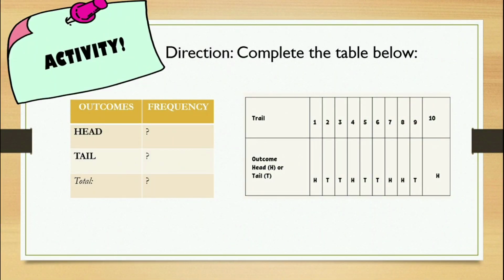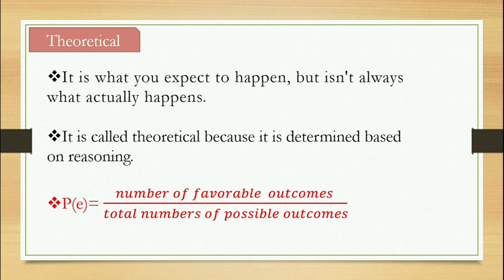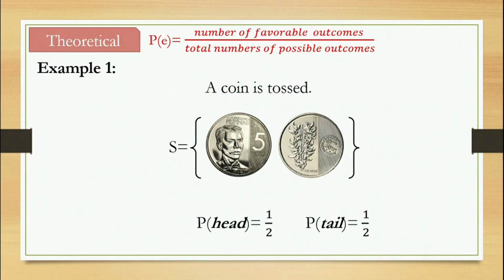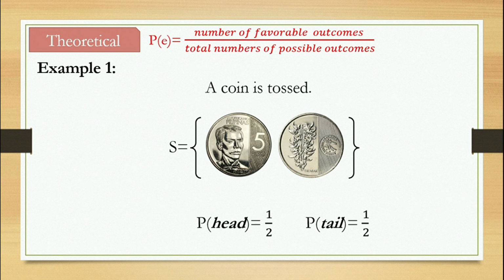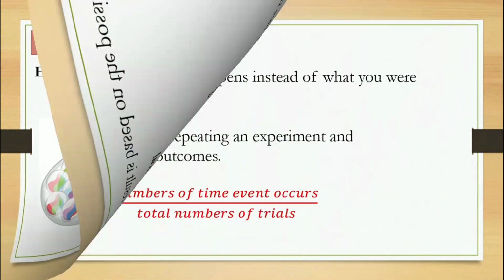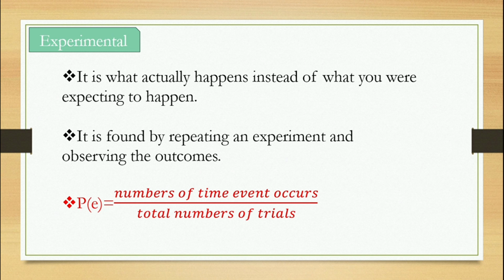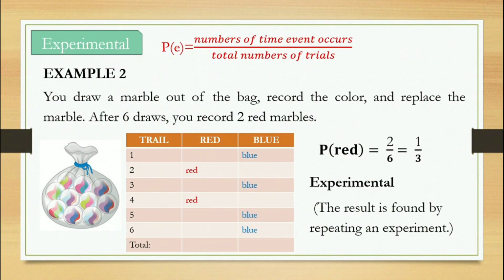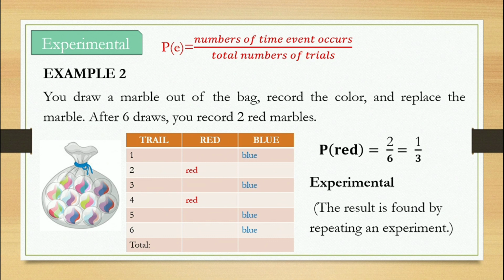Mathuto: Illustrating Experimental Probability and Theoretical Probability